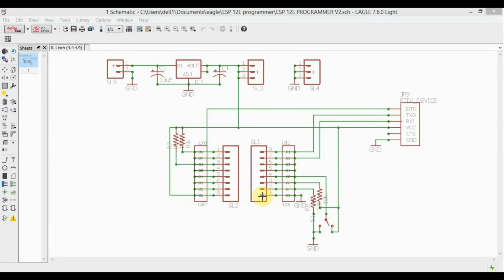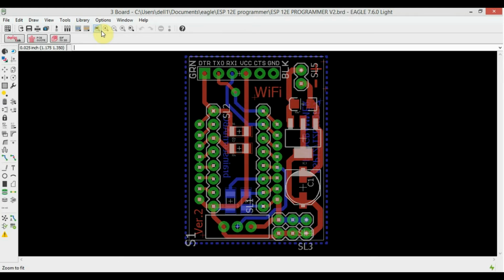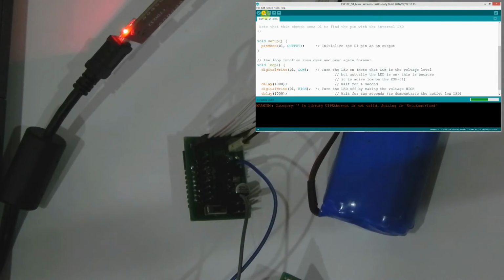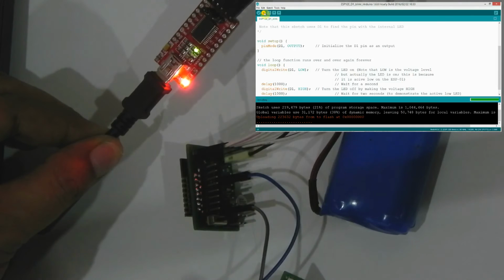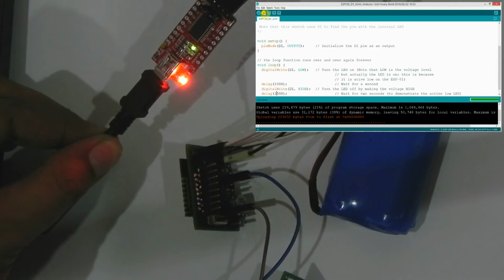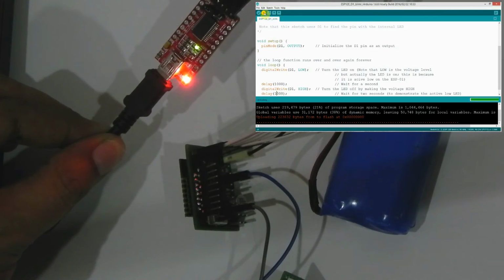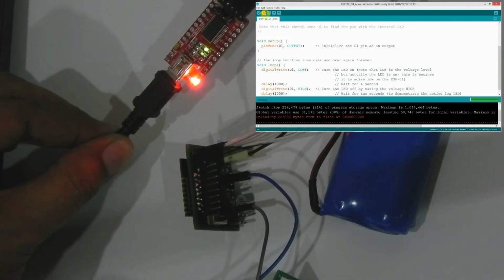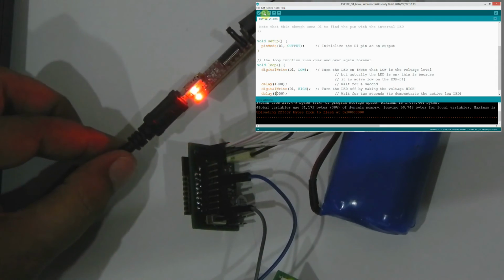ESP8266 PROGRAMMER FOR ESP12/ 12E/ 12F AND ESP-07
It's a video of making of ESP8266 chip based modules ESP-12, ESP-12E, ESP-12F and ESP-07 programmer. The Eagle file link is provided below. Anyone can download and make the similar programmer for there personal use.